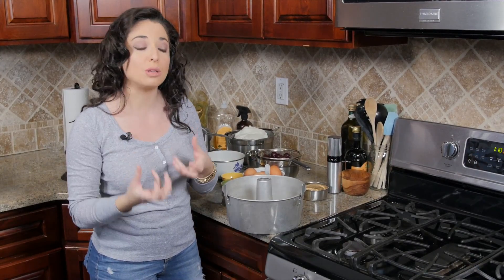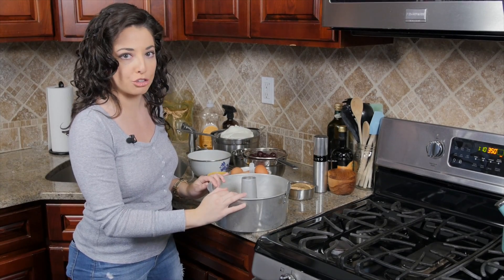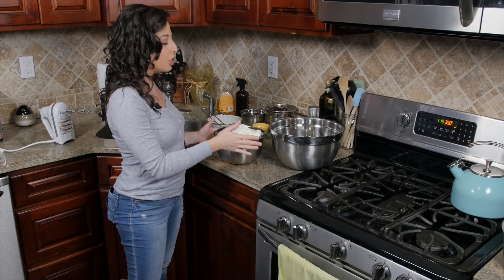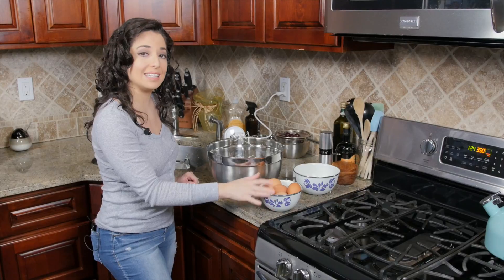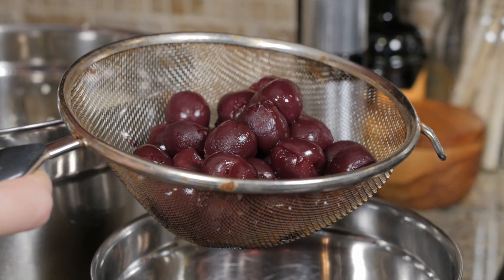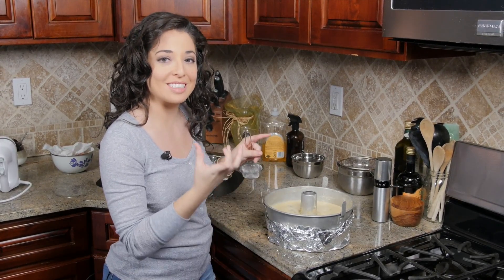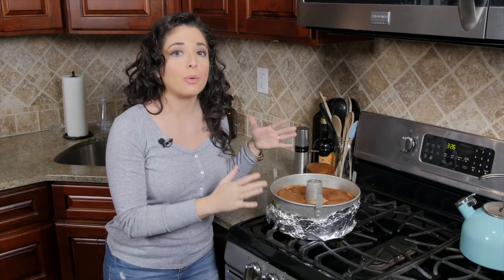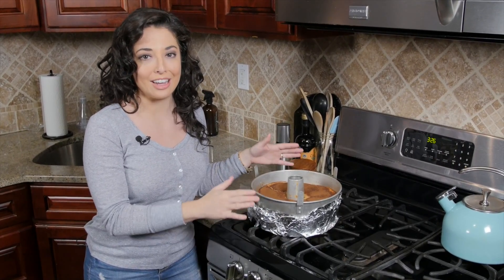How to Make Ricotta Cheescake - Cara Di Falco - Cara's Cucina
Learn how to make this creamy Italian classic. My grandmother's ricotta cheesecake is a holiday must have! Now I'm sharing her recipe with you! The easiest cheesecake you'll ever make, it only requires a few ingredients. Whip it up for your holiday party or any time!